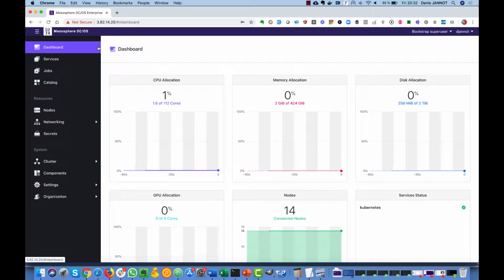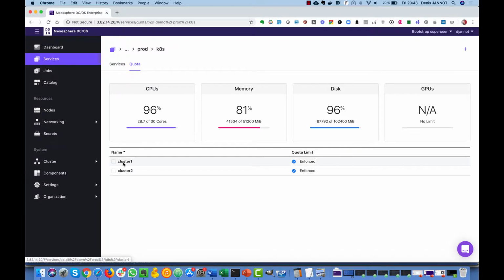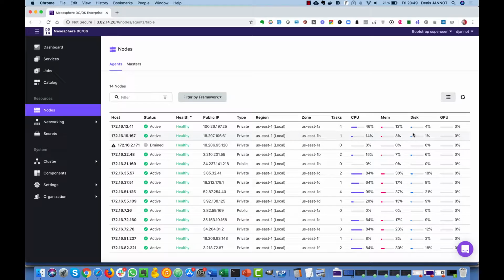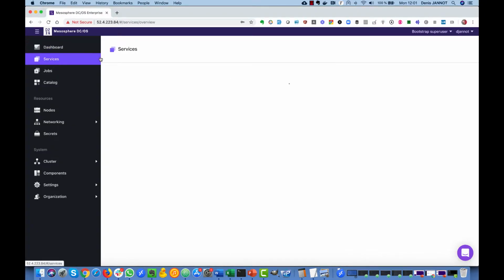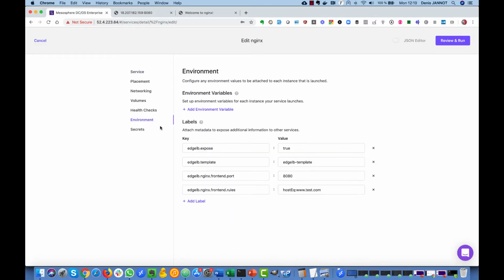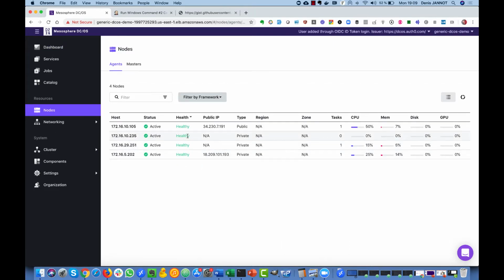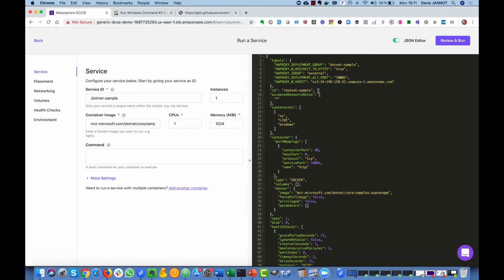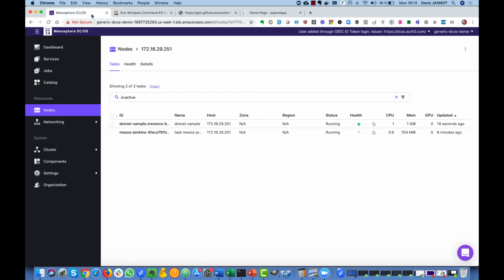DC/OS 2.0 overview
In this video, you'll see all the new features in action:
- support for quotas
- self service load balancing with EdgeLB
- simplified maintenance with node draining
- Windows agents